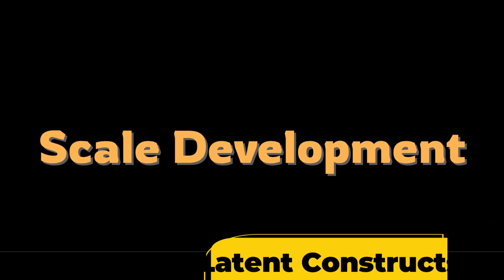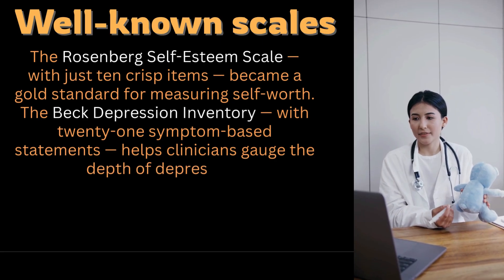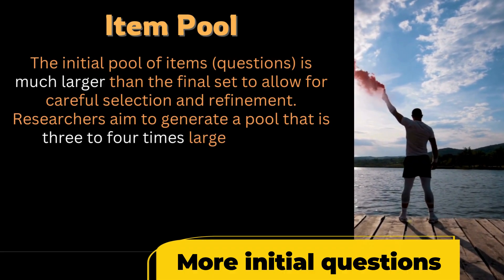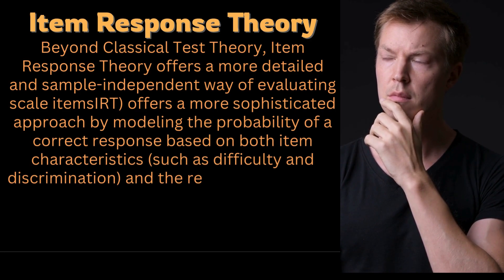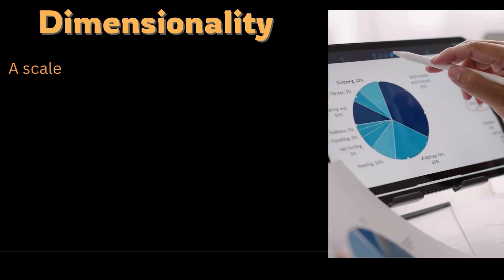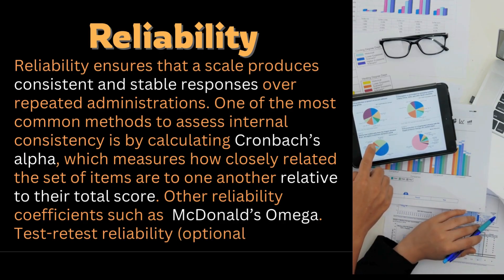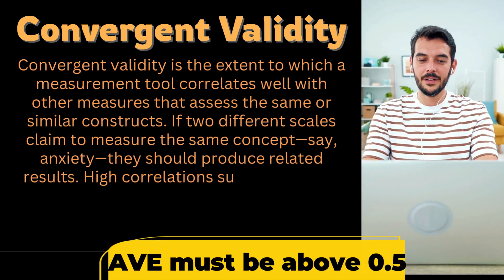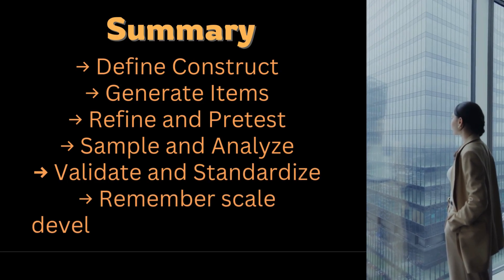Master Scale Development: From Theory to Validation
Master Scale Development: From Theory to Validation | Dr USP Explains

Creating a robust and reliable measurement scale isn’t just about drafting a few questions—it's a structured journey from defining the theoretical construct to ensuring statistical validity and reliability.

In this comprehensive video, Dr USP walks you through the entire process of scale development used in social sciences, psychology, education, and media research. Learn how to move from conceptual clarity to item generation, factor analysis, and validity testing—step by step.

Whether you're a researcher, academic, or Ph.D. scholar, this video will equip you with essential tools and frameworks to design scientifically sound measurement instruments.

✅ Includes discussion on:
• Theoretical construct formulation
• Item pool generation
• Exploratory and Confirmatory Factor Analysis (EFA & CFA)
• Reliability (Cronbach’s Alpha, Composite Reliability)
• Convergent & Discriminant Validity

0:00 Intro
1:10 Scale
2:59 Item Generation
4:28 Item Refinement
6:55 Pre-testing
7:58 Dimensionality
8:58 Factor Analysis
10:34 Validity
13:32 Summary